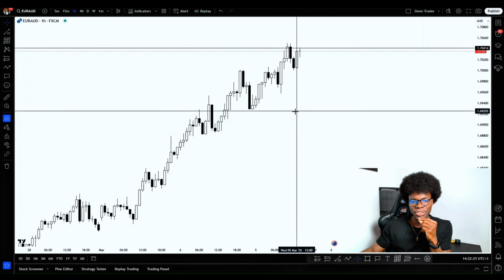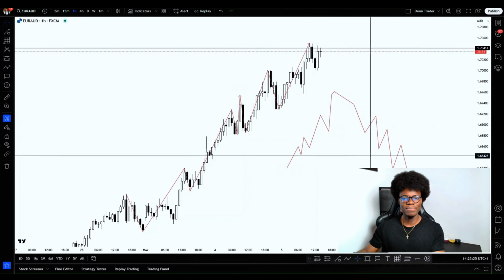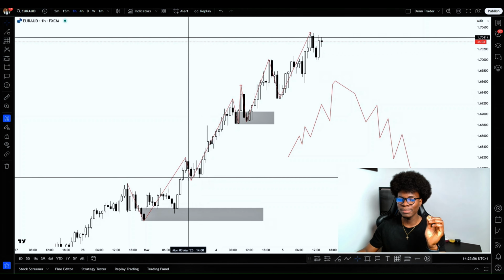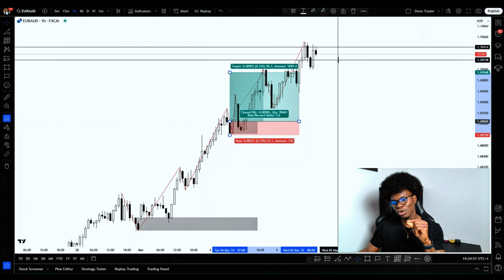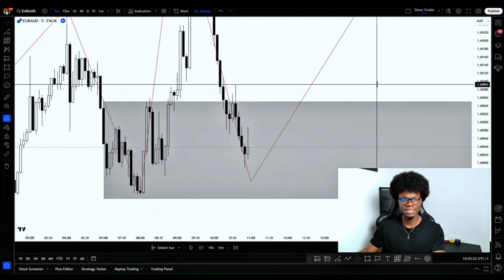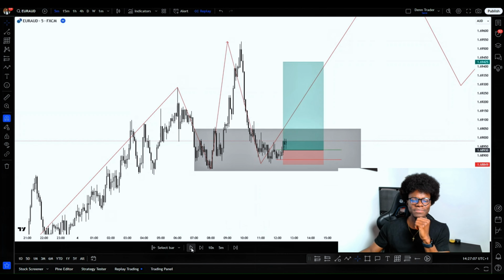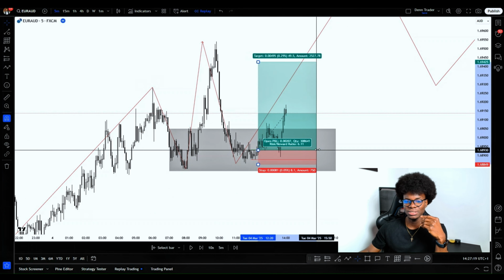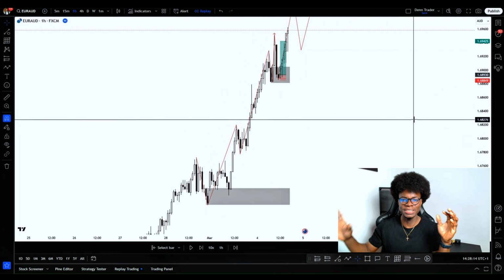How To Trade Supply And Demand With High Risk to Reward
I explained how you can trade Supply and Demand to catch high Risk to Reward with a clear Trade breakdown. Enjoy 🚀